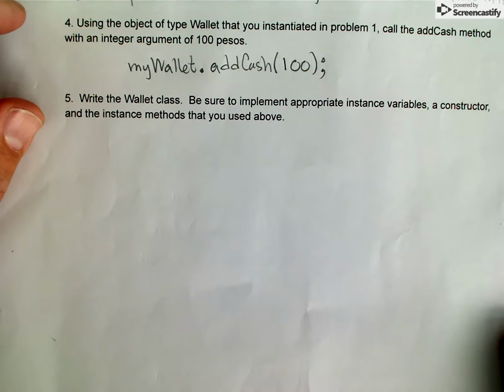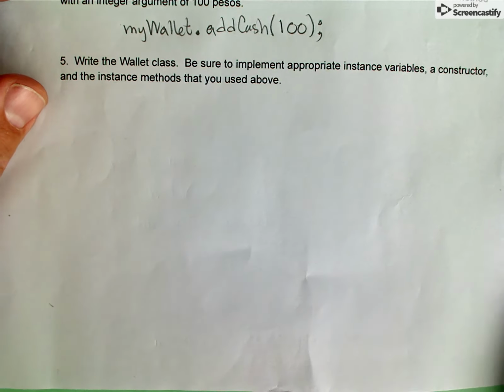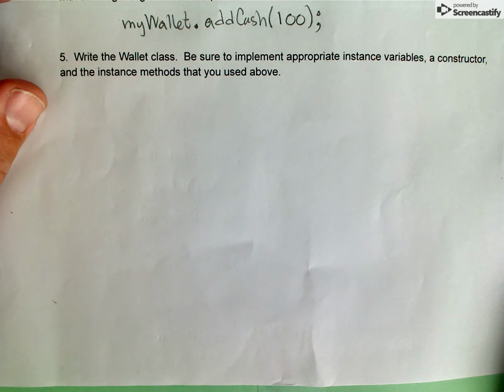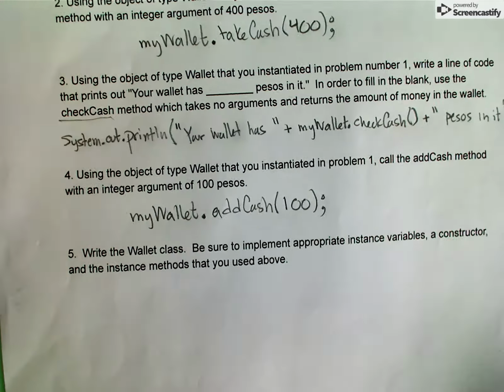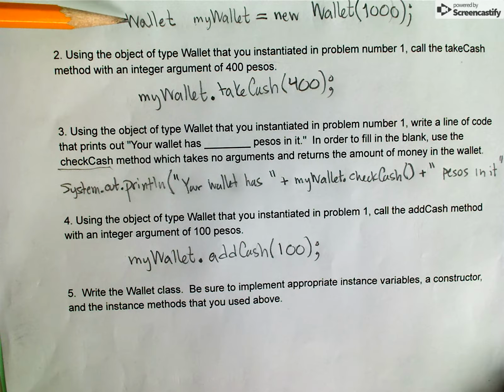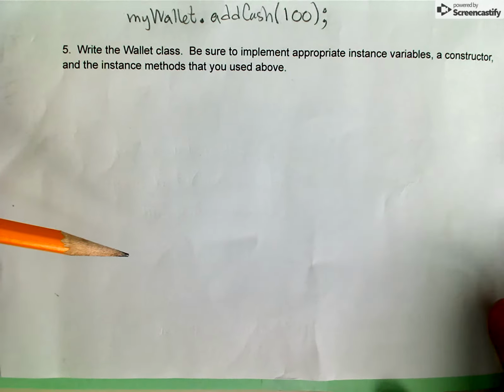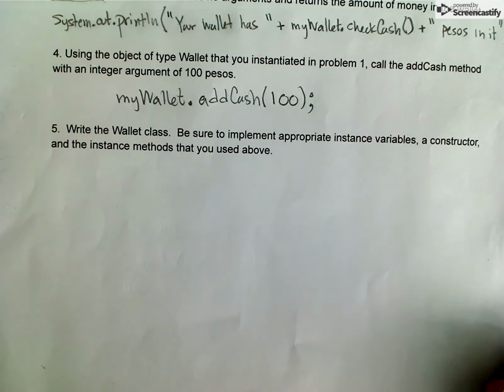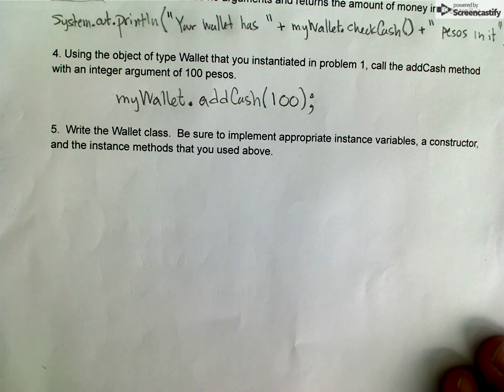Formative Assessment Classes and Objects Part 1